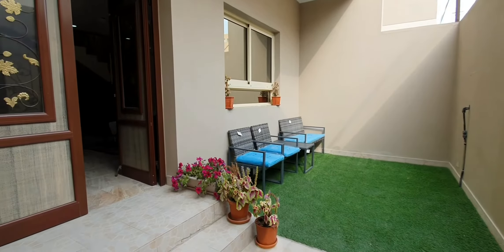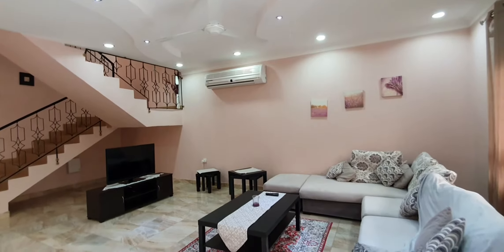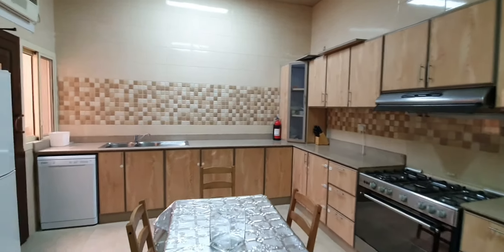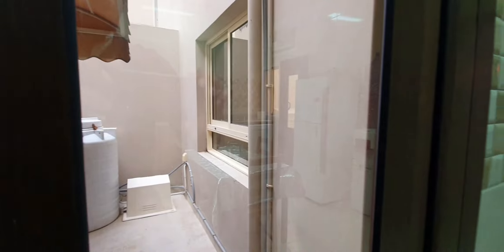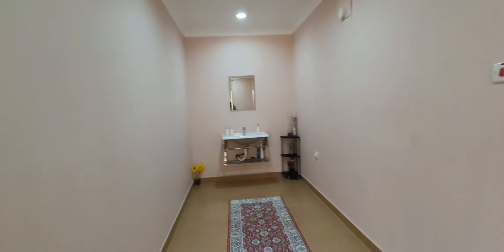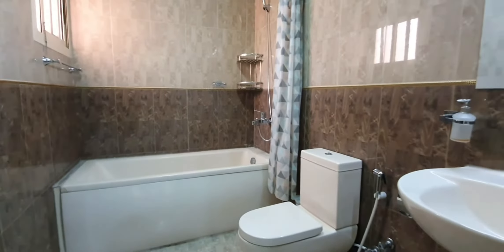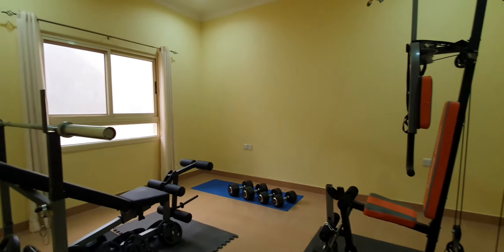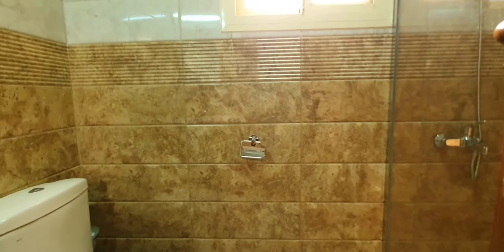Single-Family, Modern Villa in Hidd, Bahrain